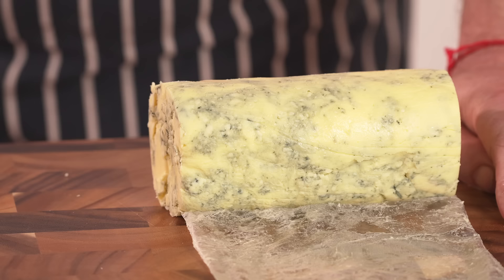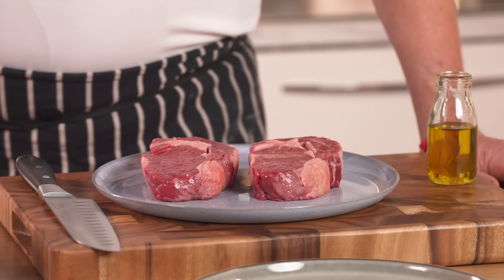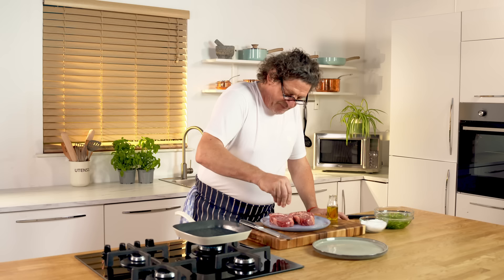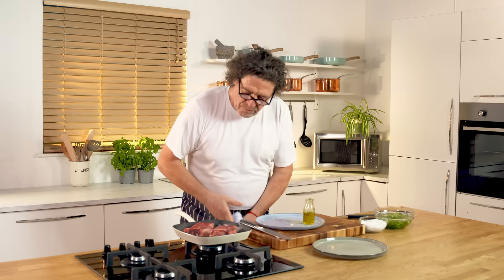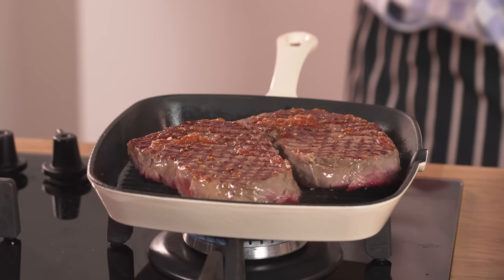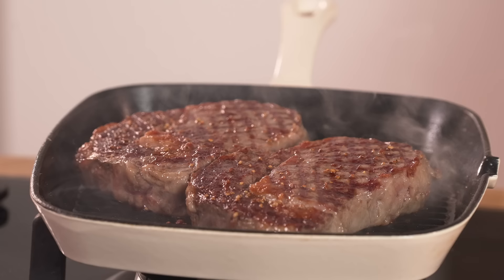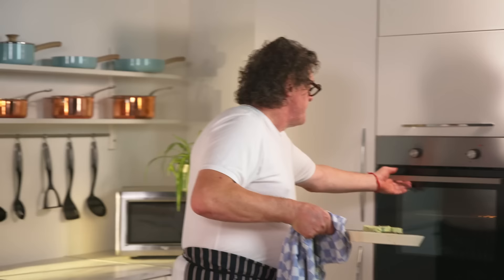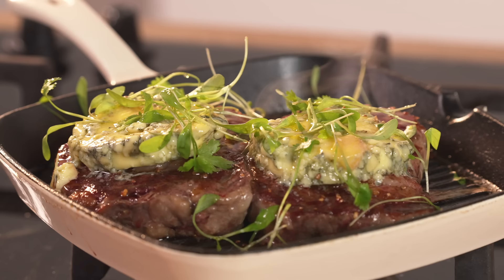1912 Stilton® Butter with Rib-Eye Steak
One of Marco Pierre White's Creations for 1912 Artisan Stilton® - a delicious Stilton Butter served on a Rib-Eye Steak.